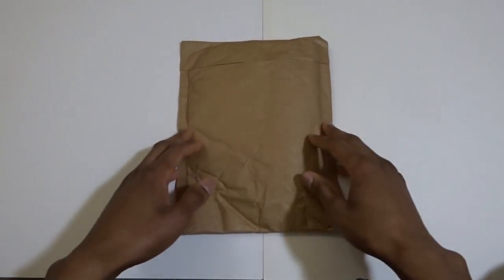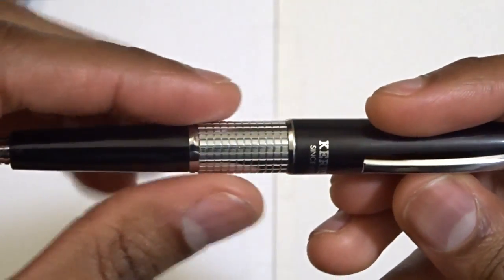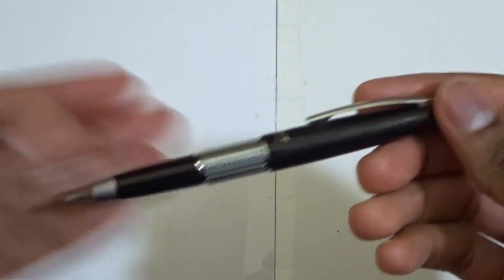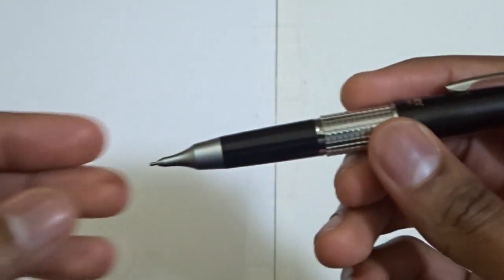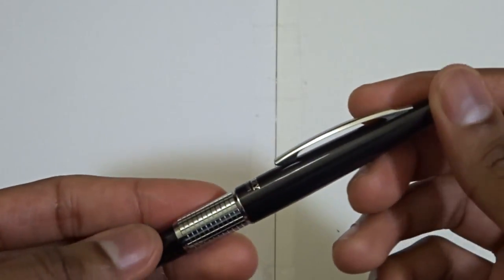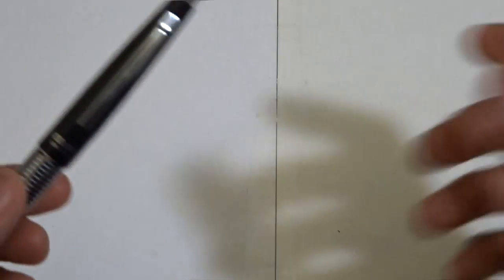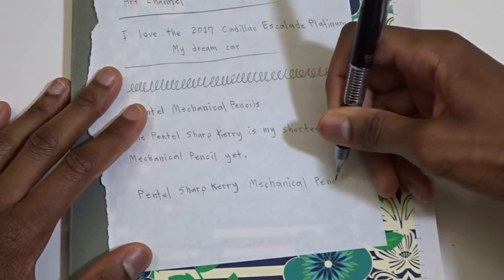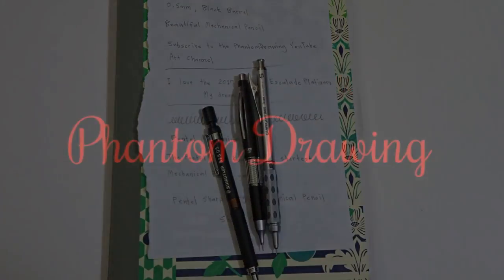Pentel Sharp Kerry Mechanical Pencil Unboxing and Review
Sorry for the blurry quality. My camera doesn't seem to behave very well with white backgrounds combined with daylight bulbs. Next time I will use a different background color. Make sure to watch in full 1080p quality for best video experience.

In today's video I unbox and review the beautiful Pentel Sharp Kerry Mechanical Pencil, 0.5mm, Black Barrel. I ordered this on Amazon from seller Taber Wholesale. The mechanical pencil arrived extremely fast. I ordered it on February 1 and it arrived February 3. Now wow...that was fast.

Filming Equipment:
• Camera: Sony Cyber-Shot DSC-WX350
• Tripod: Sony VCT-R100

About This Channel:
• Welcome to the PhantomDrawing YouTube art channel. My name is William and I'm an aspiring concept artist/illustrator. I do Sketchbook videos, Art related Product Reviews and occasional YouTube Tip videos.

• Drawing and sketching away in my tall ivory tower. Join me as I share my creativity drawing and flipping though my never ending sketchbooks and maybe in the process of doing so I will inspire you to pick up that old rusty wooden HB pencil again.

Also if liked this particular video or mechanical pencil type videos. Definitely make sure to check out My Mechanical Pencil Reviews Playlist

Music Used in Today's Video ♫:
• Detour - Gunnar Olsen (my brand new intro music)
• Bright Future - Silent Partner (my outro music)